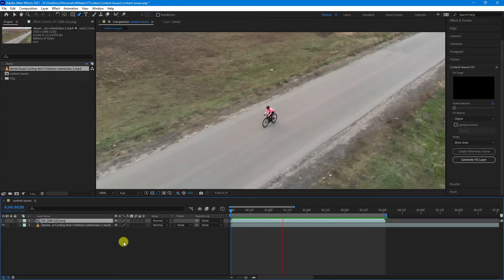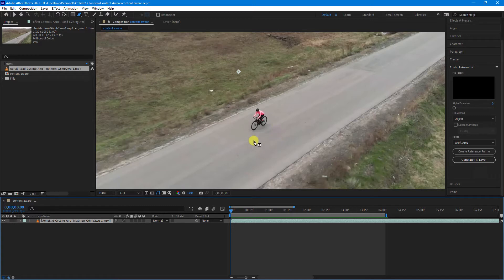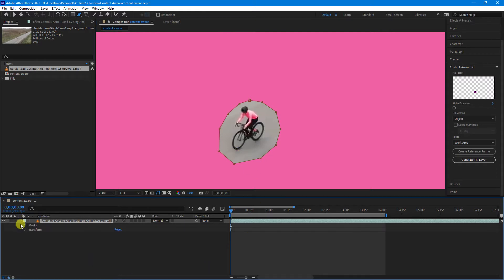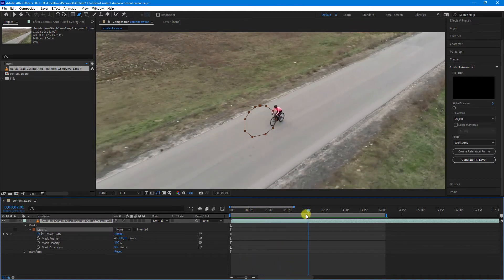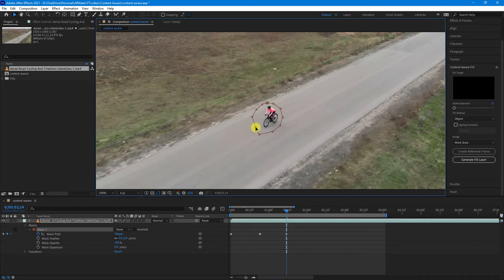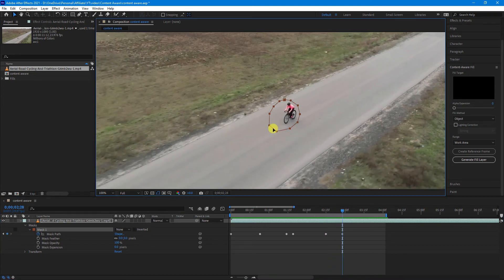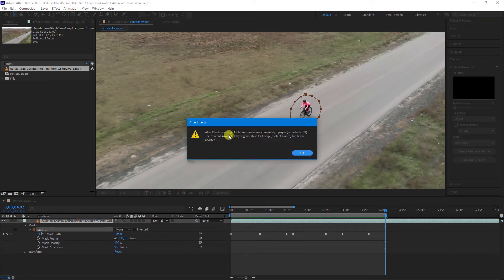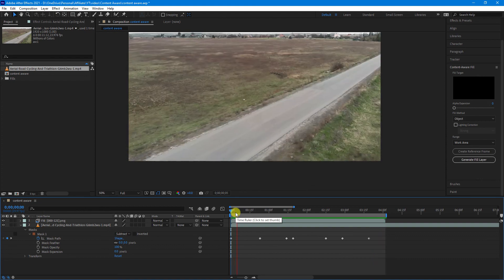How To Use The Content Aware Fill In After Effects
In this video, I'll show you how to quickly use the Content Aware Fill Tool in After Effects.